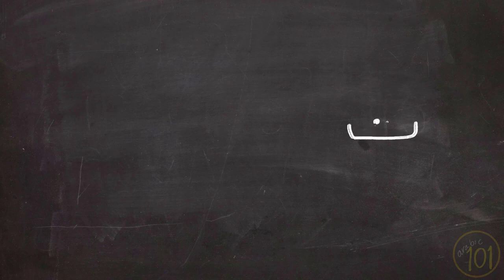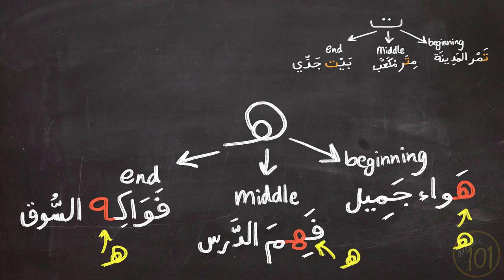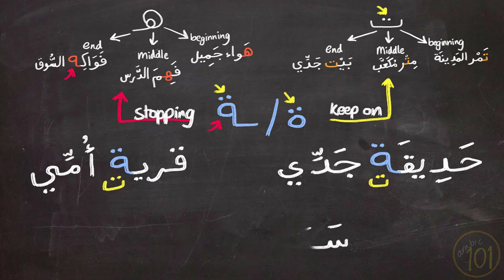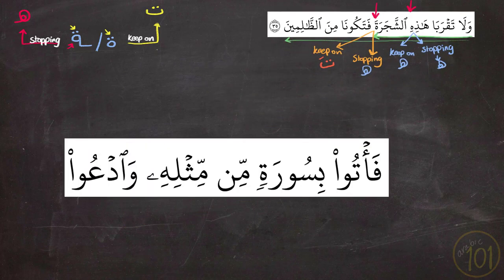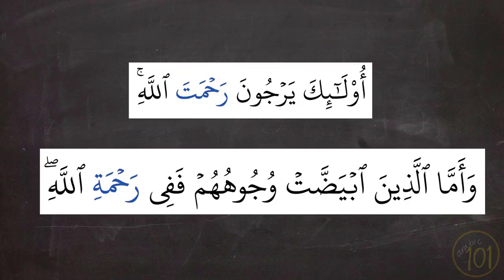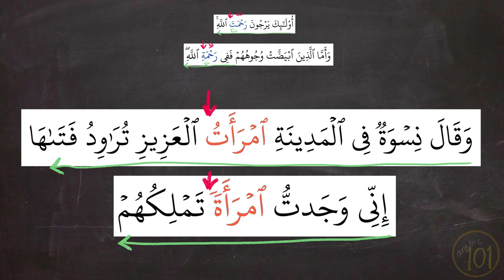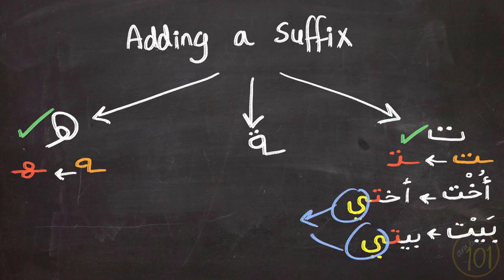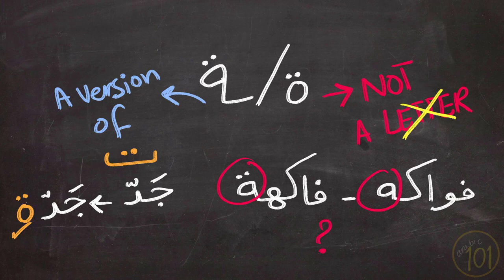lesson 3-1 part 2 The difference between ت ـة ـه in Arabic